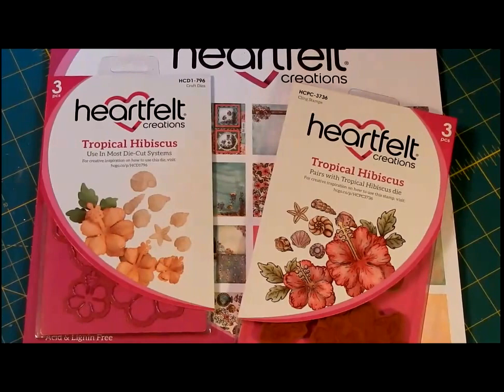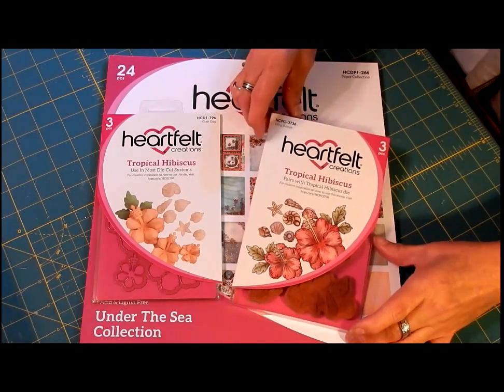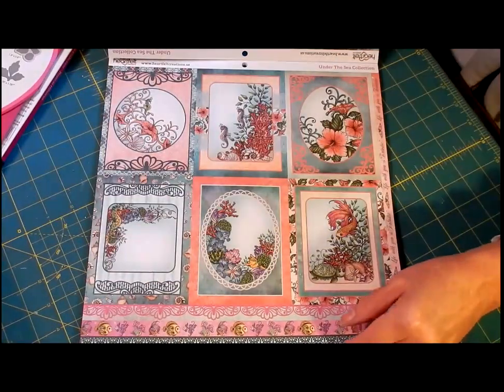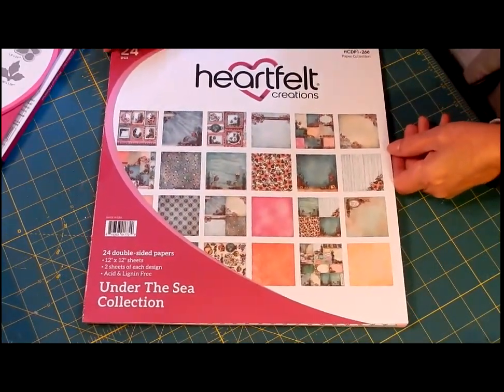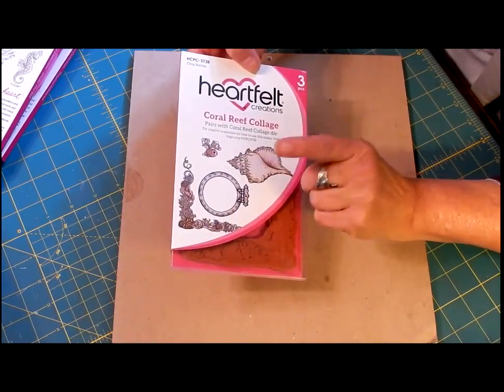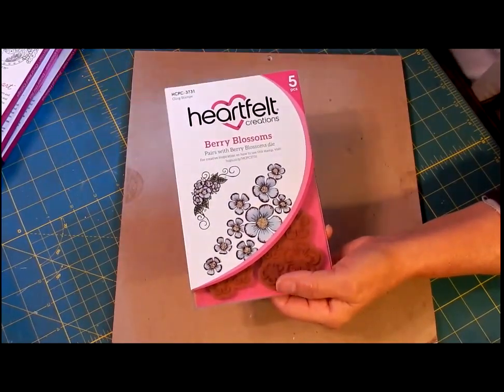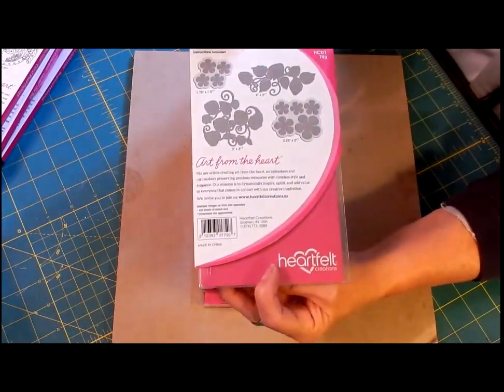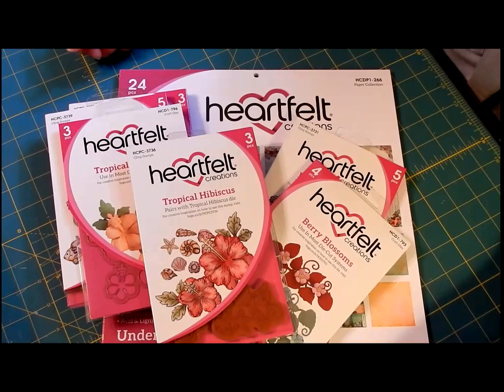Heartfelt Creations Haul May 2016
A small purchase from Heartfelt Creations.  I couldn't resist the sea creatures, the flowers or the paper - LOL